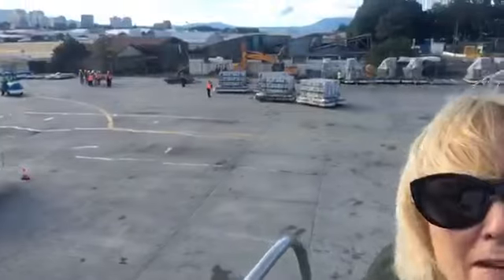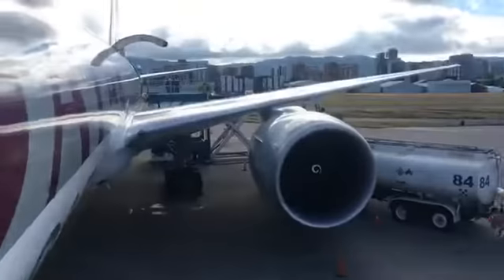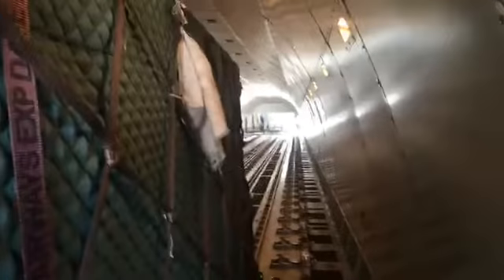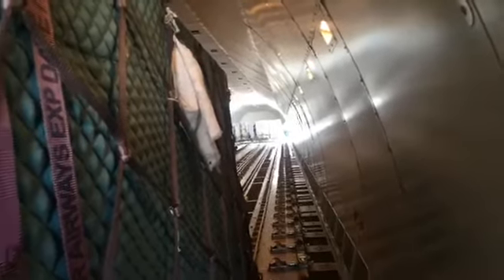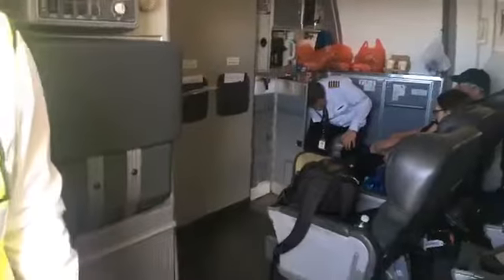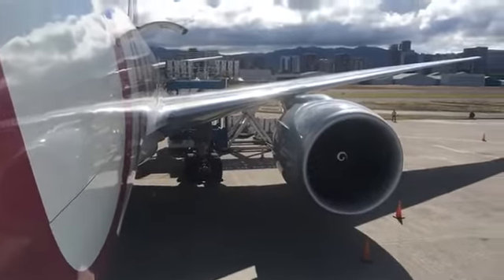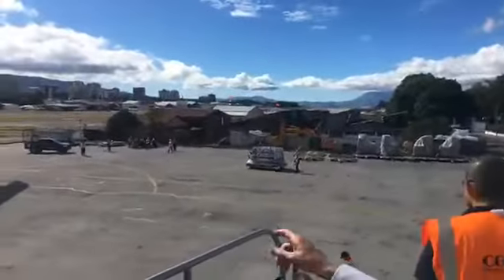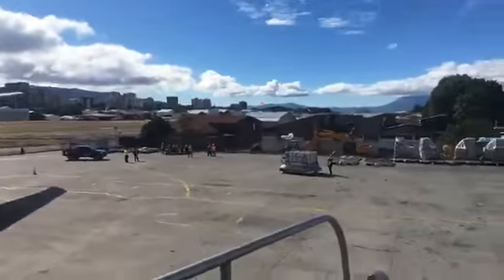Operation Liberty Airlift: animals boarding the flight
Watch 17 lions and tigers boarding their freedom flight on Sunday 19 January 2020, after being rescued from circuses in Guatemala. Heading home to the ADI Wildlife Sanctuary in South Africa, the animals were monitored on board by an ADI team including a veterinarian. The conclusion of the ADI Operation Liberty mission to assist the Guatemala government with enforcing the country's ban on all animals in circuses, there are now no circuses touring Guatemala with animals.

An important rescue that has changed the way that animals are treated in Guatemala, to help with the lifetime care of the animals:

Our thanks to GreaterGood.org, Dr Betsy Colville and Priority Worldwide for the very special support that has made the ADI Operation Liberty Airlift possible; to ADI supporters for helping us undertake the rescue mission; and to the Guatemala government for passing the ban.